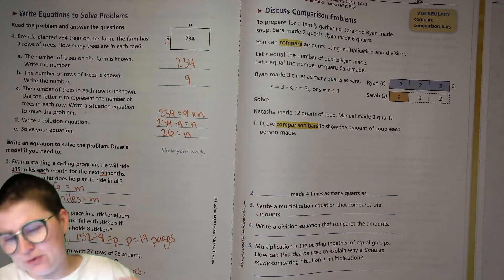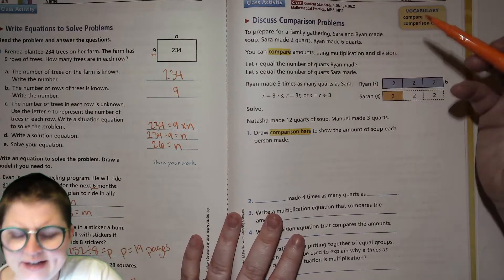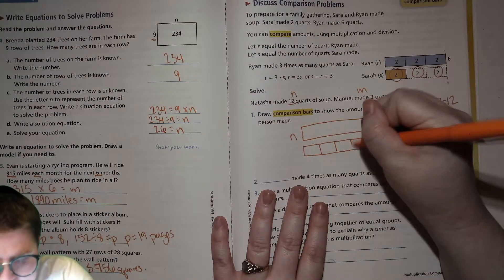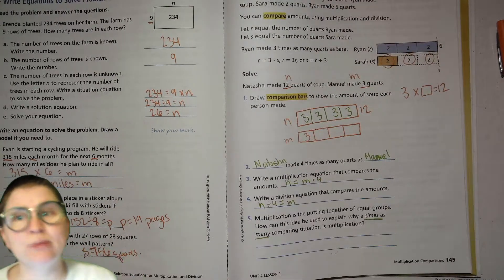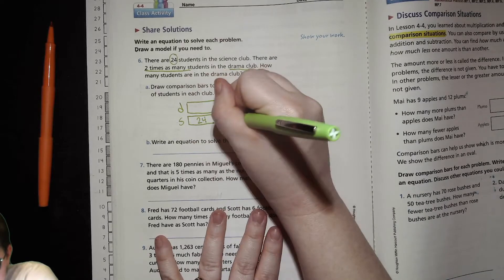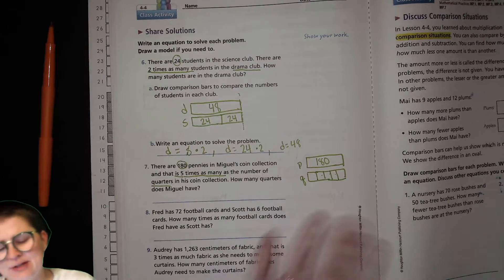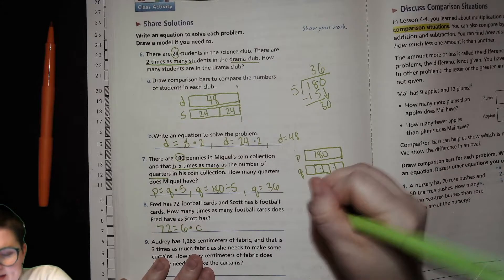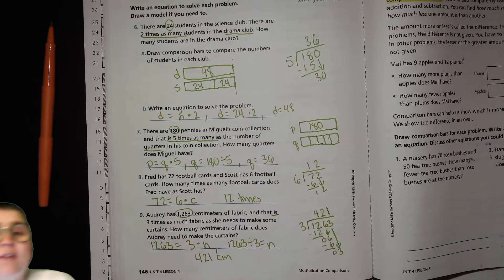4th Grade Math Unit 4 Lesson 4 California Math Expressions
Lesson 4.4 Multiplication Comparisons